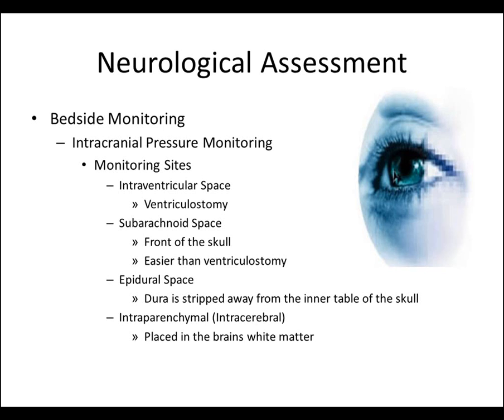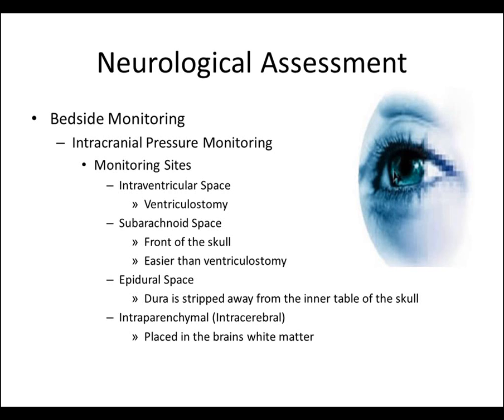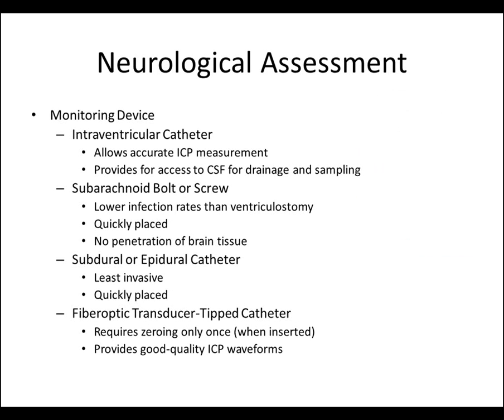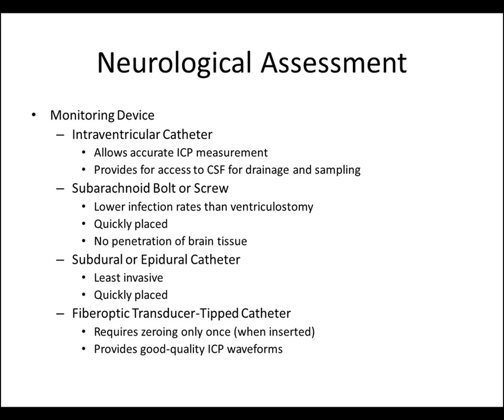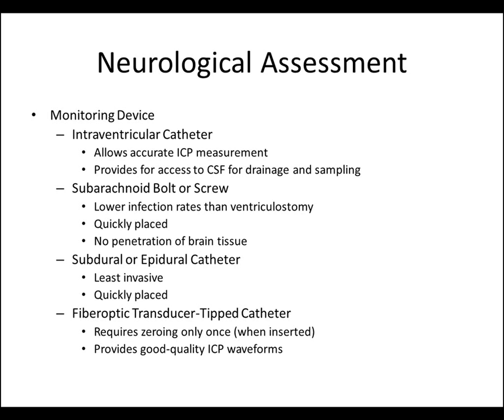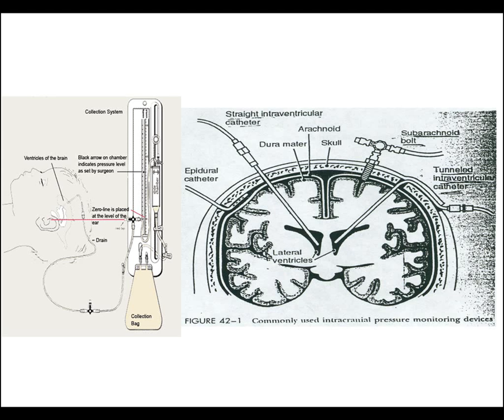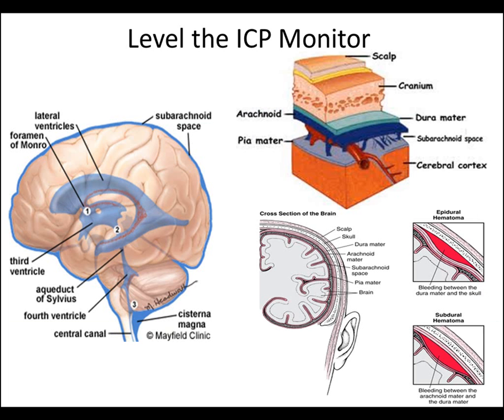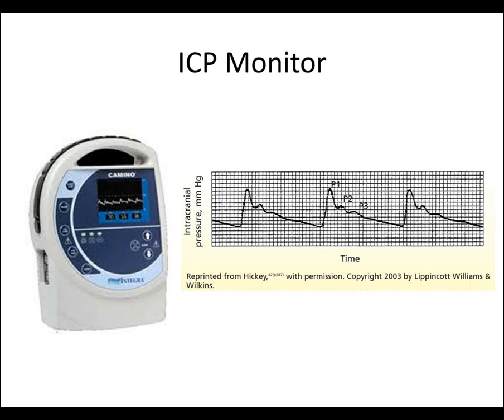Module_C_ICP_Monitoring